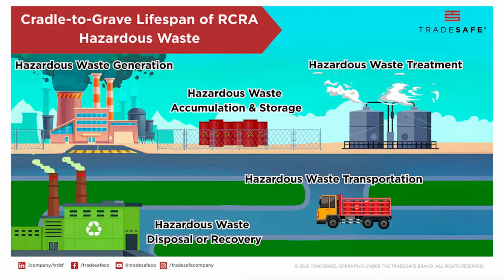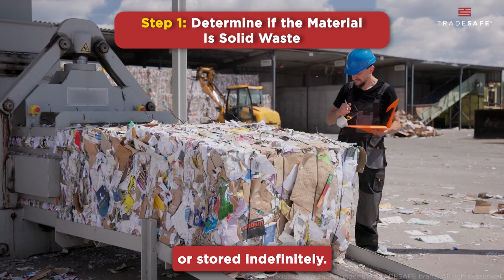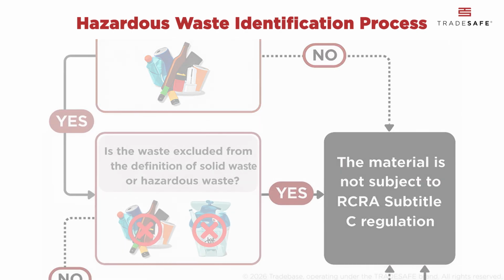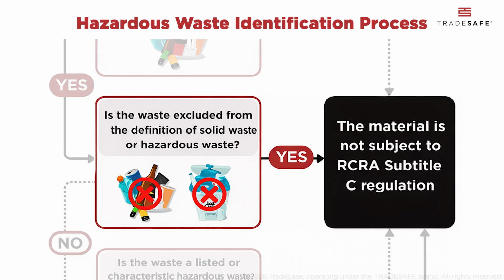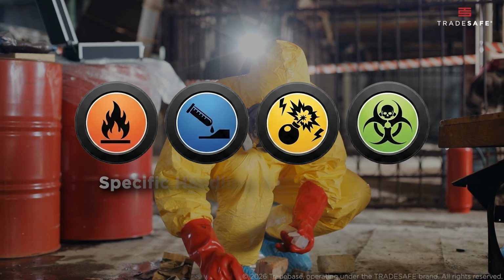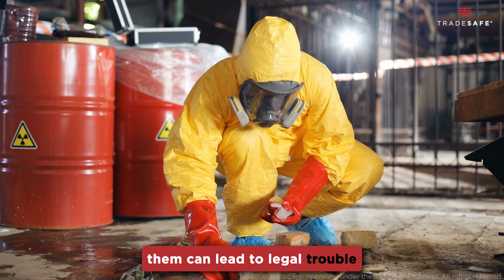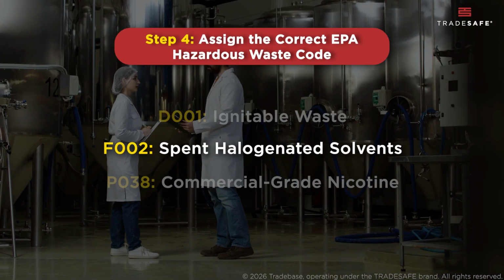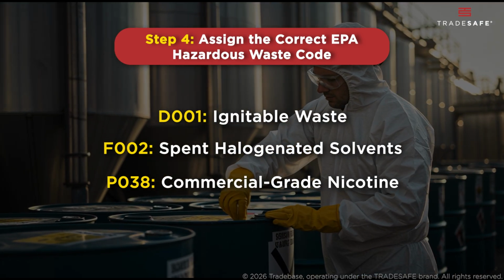EPA Hazardous Waste Types and Identification Process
In this video, we will be discussing the step-by-step hazardous waste identification process as defined by the U.S. Environmental Protection Agency (EPA) and the types of hazardous waste, whether it’s listed or exhibits a hazardous characteristic.

Drawing on regulatory standards and industry best practices, we will go through each waste type, what makes them hazardous, and how they’re identified within the waste management process.

Timestamps:
0:00 EPA RCRA
0:27 Identification Process
0:48 Step 1
1:20 Step 2
1:33 Step 3
1:42 Hazardous Waste List and Characteristics
3:17 Step 4
3:43 Misidentification Consequences